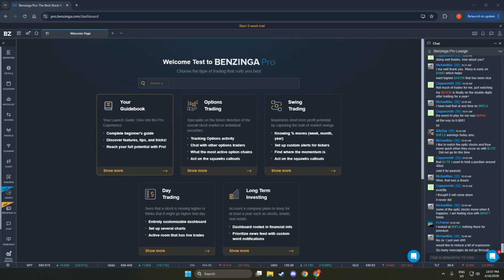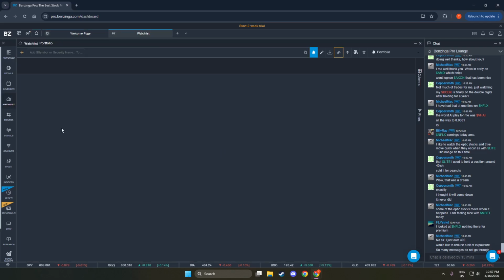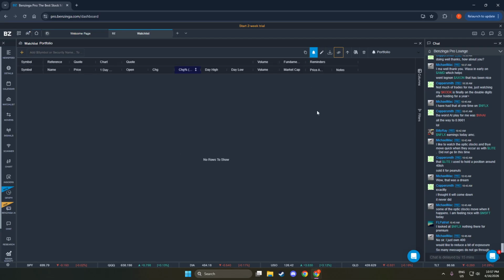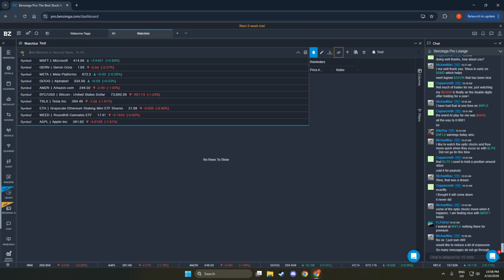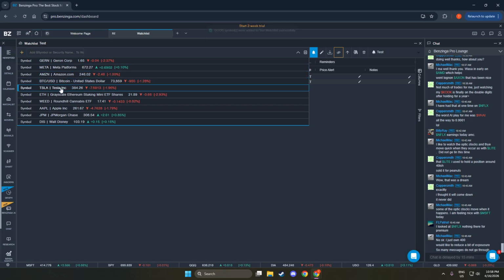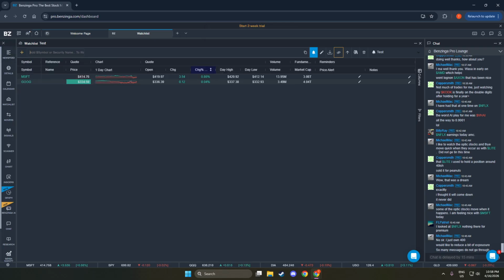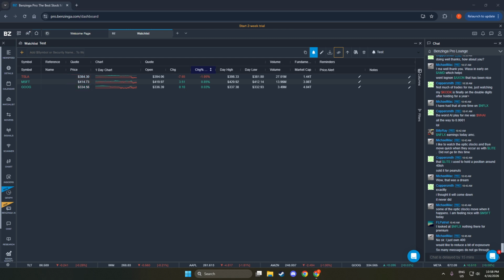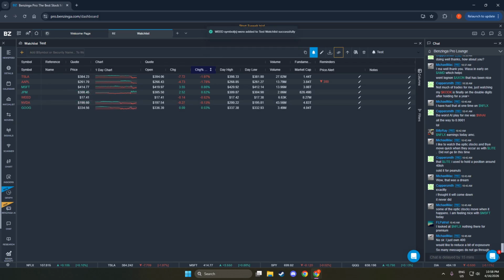How to Use Benzinga Pro Watchlist [2026 Full Guide]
How to use Benzinga Pro Watchlist

In this video, we show you exactly how to use the Benzinga Pro Watchlist to organize your preferred securities and monitor real-time price action within a centralized dashboard. We explore the utility of creating multiple custom lists to help you categorize stocks by sector, strategy, or volatility, ensuring you never lose track of the symbols that matter most to your portfolio.

Maintaining a structured watchlist is a fundamental component of efficient market preparation and executive focus. We discuss the importance of integrating your watchlists with the broader Benzinga Pro ecosystem, such as the Newsfeed and Signals tools, to filter for headlines and alerts that are specifically relevant to the assets you are currently tracking.

Technical Specs:
Software: Benzinga Pro; Feature: Watchlist & Portfolio Monitoring